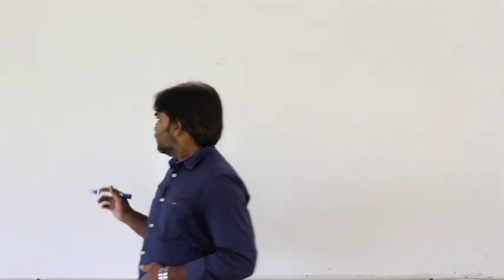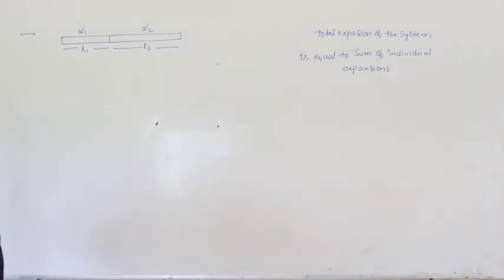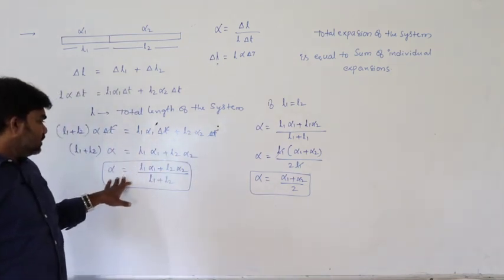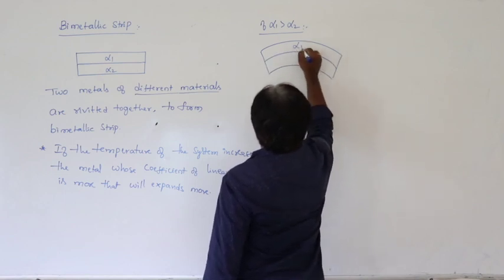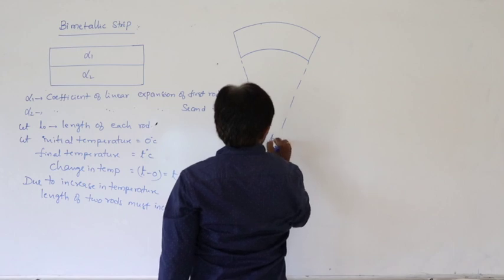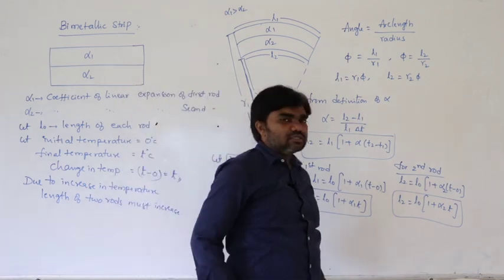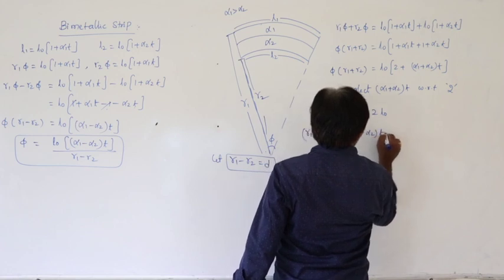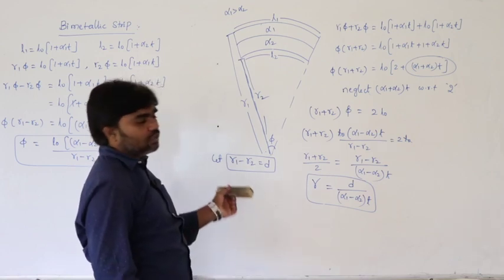NSR IMPULSE VIDEO CLASS#jr physics Heat#L7